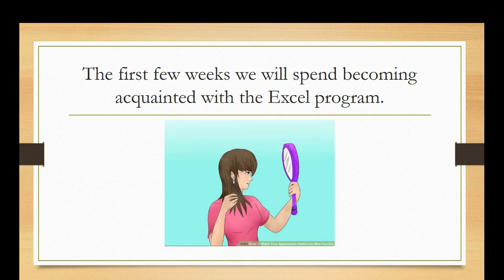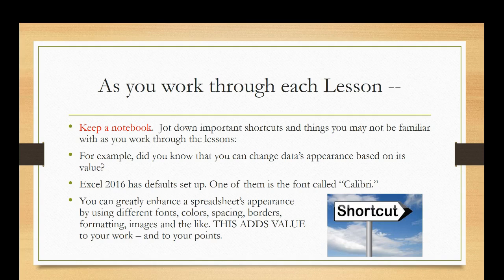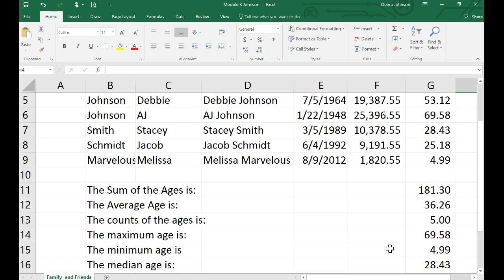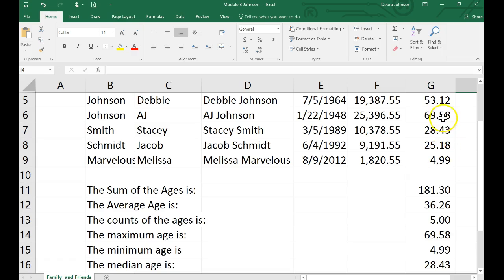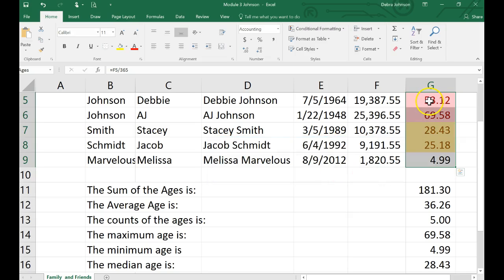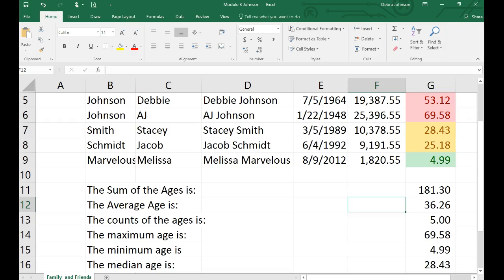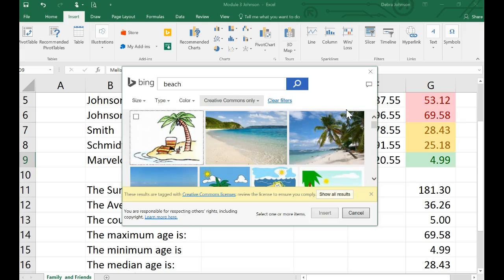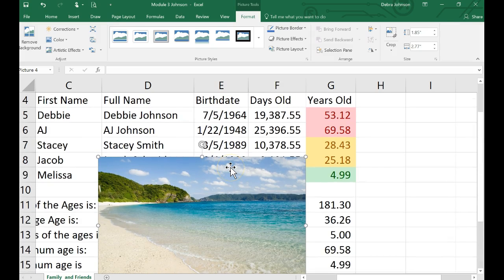Step By Step Chapter 4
This video will help you complete the Quick Study Task for Chapter 4